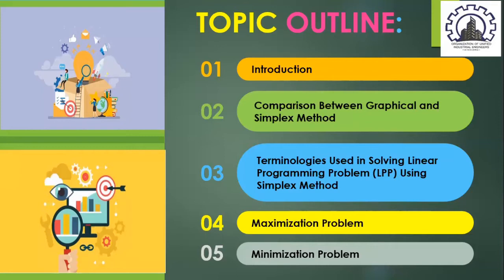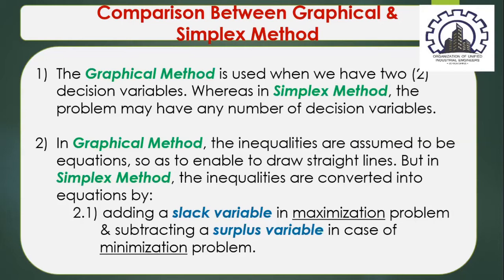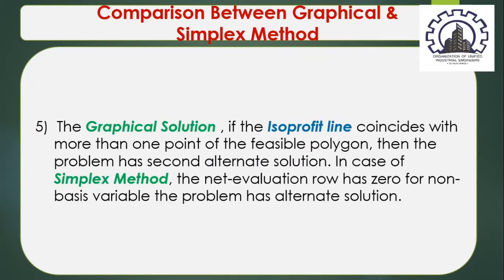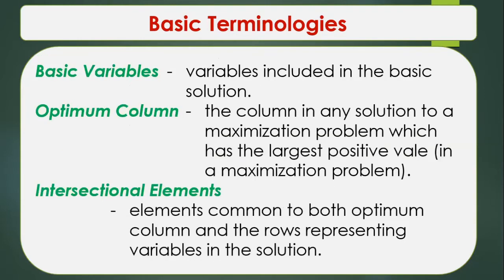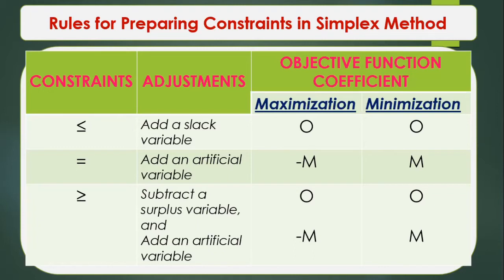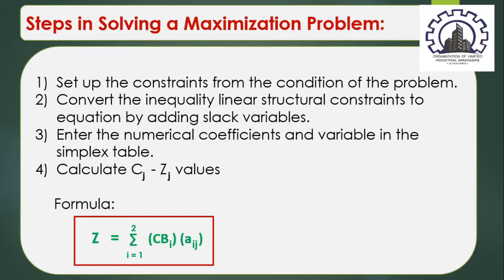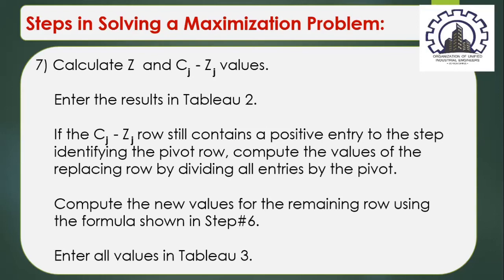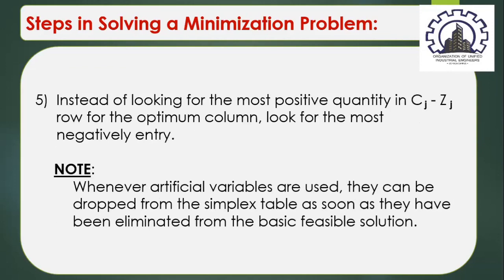CHAPTER 3: Linear Programming Models (Solution by Simplex Method)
This video is about Linear Programming Models (Solution by Simplex Method) or solving linear programming problem using Simplex Method.